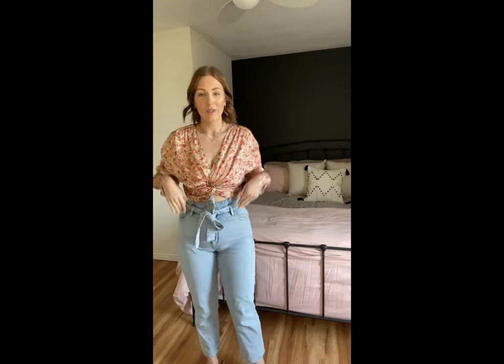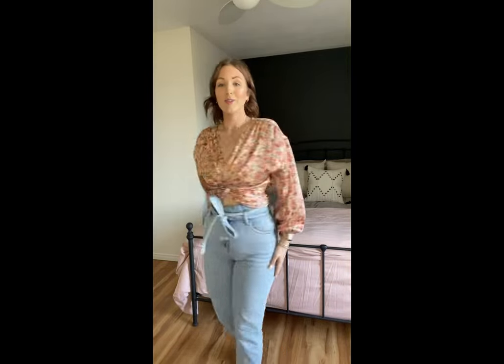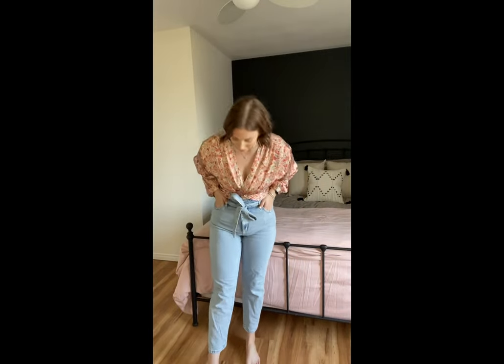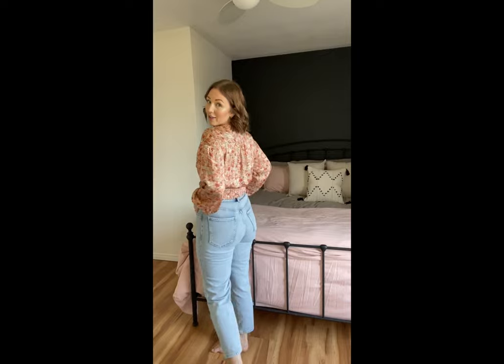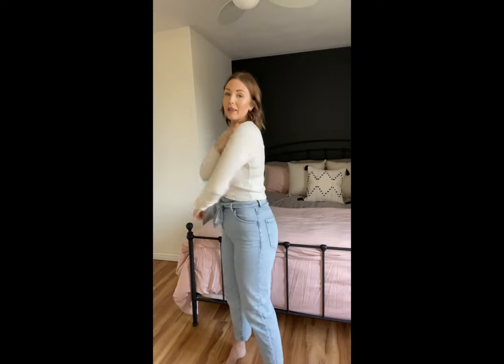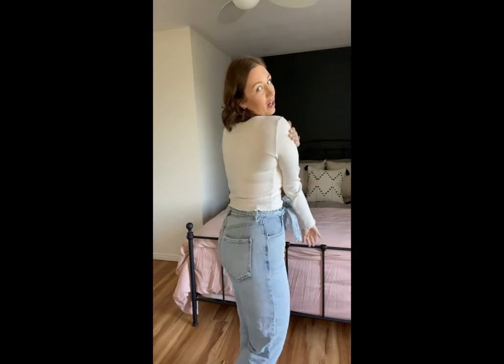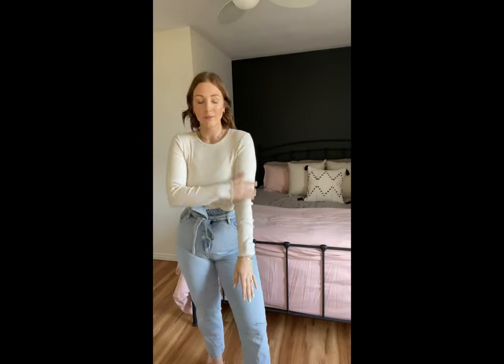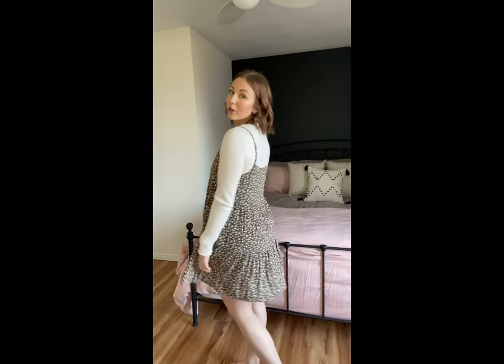FIRST TRY ON HAUL! ✨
The new spring fits are here!